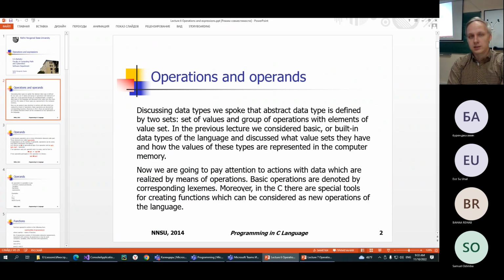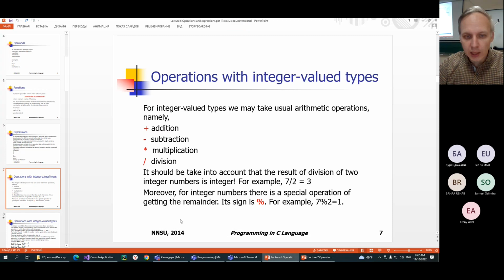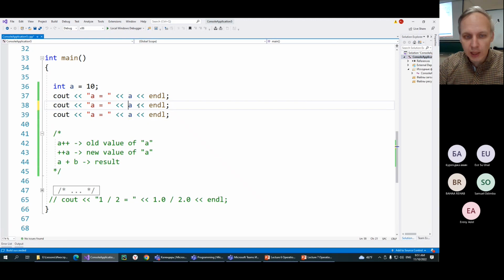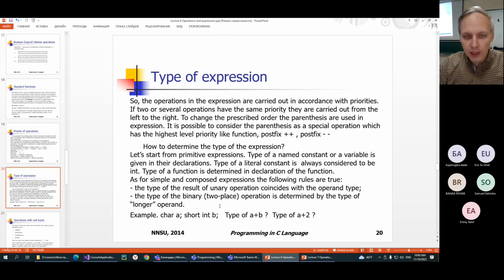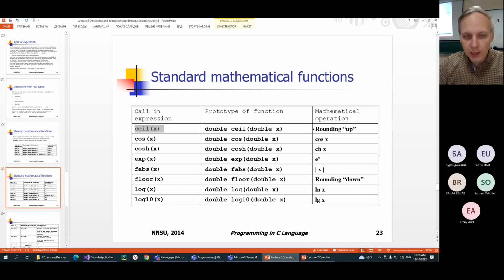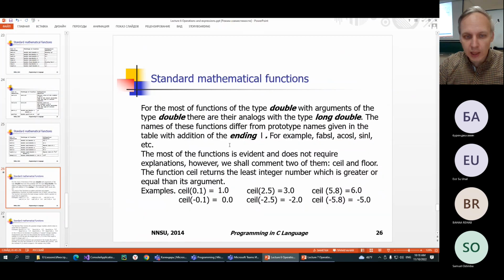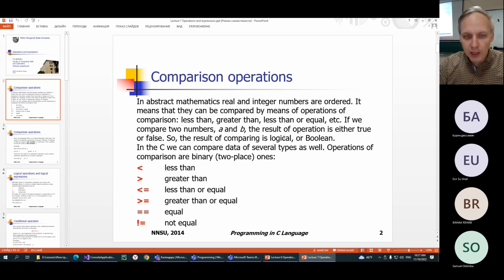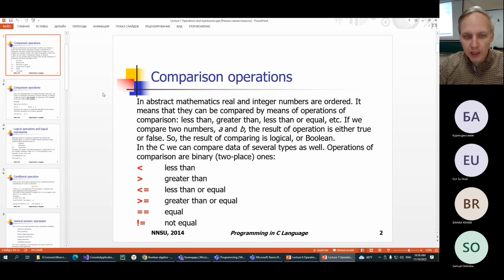Programming 2022.11.10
Operations with integer-valued and real-valued data types in C++